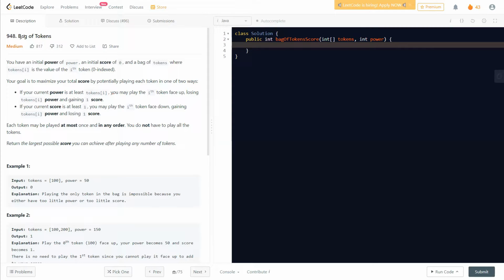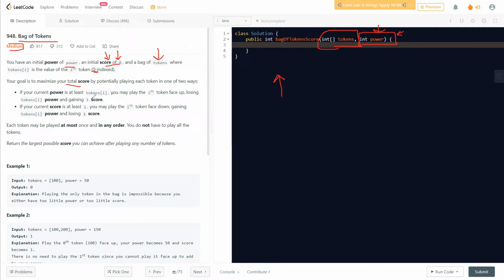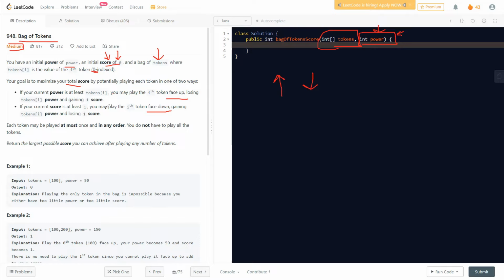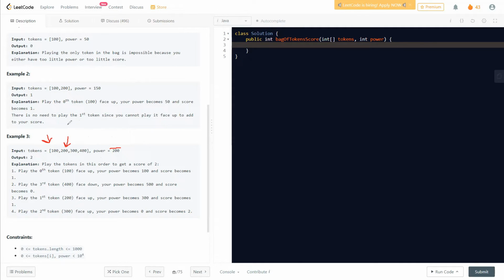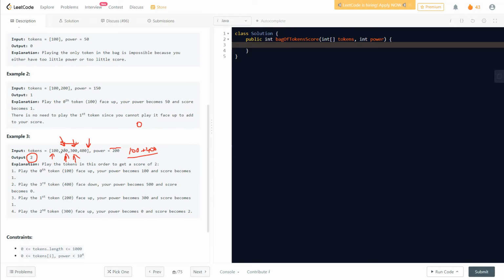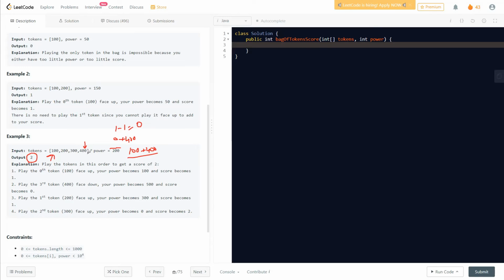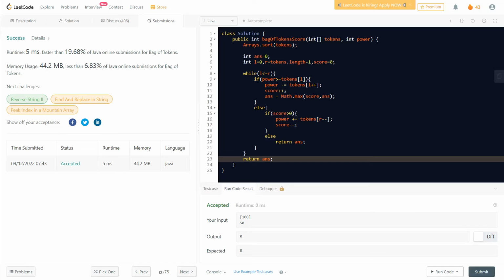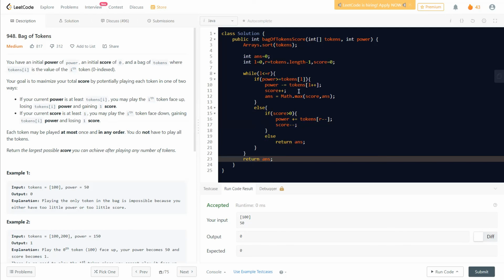Bag of Tokens | LeetCode 948 | Greedy Approach w/ Two Pointers | Java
Discussed LeetCode Problem Bag of Tokens

✨ Hashtags ✨